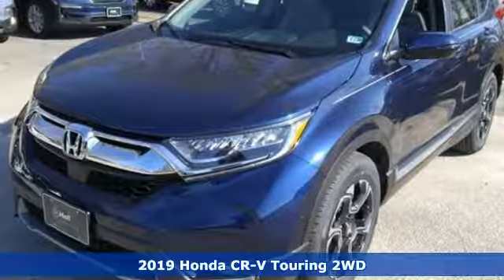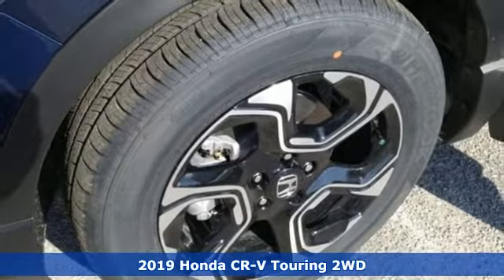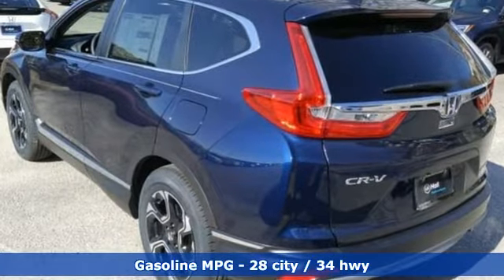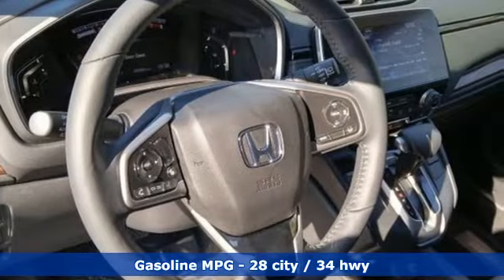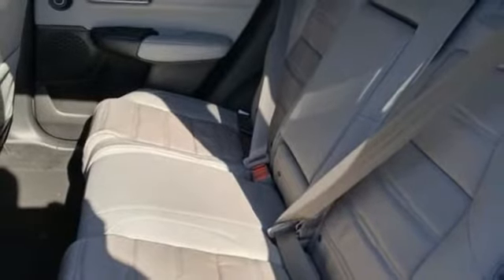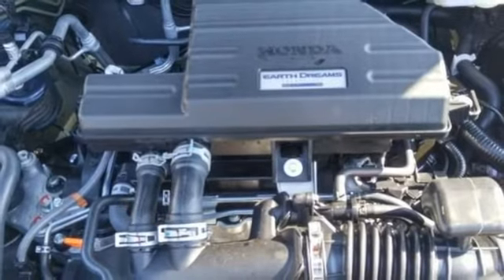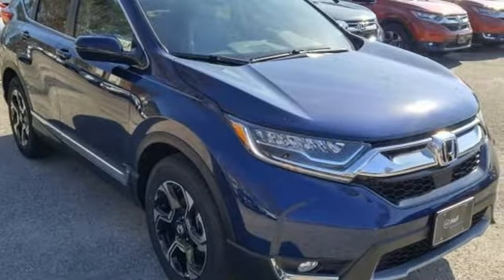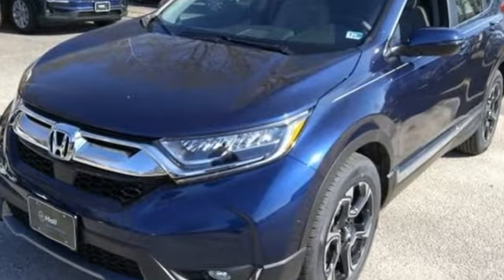New 2019 Honda CR-V Elizabeth City, NC #2190893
Year: 2019
Make: Honda
Model: CR-V
Trim: Touring
Engine: 1.5L I4 DOHC 16V
Transmission: CVT
Color: Blue
Interior: Gray
Stock #: 2190893
VIN: 7FARW1H92KE007703

Address:
105 Tanglewood Parkway South